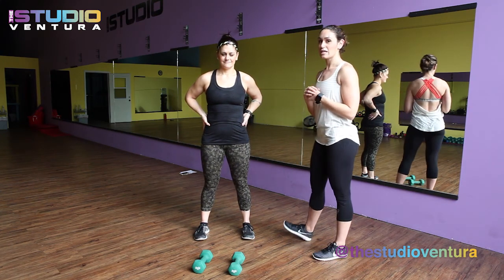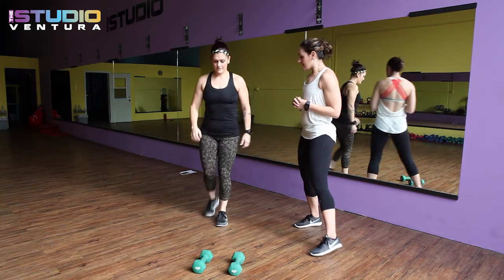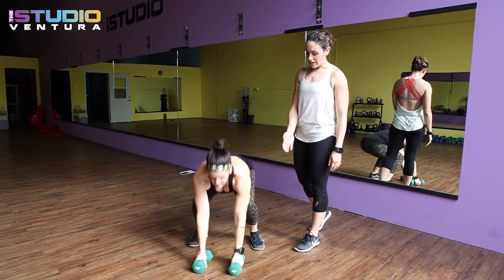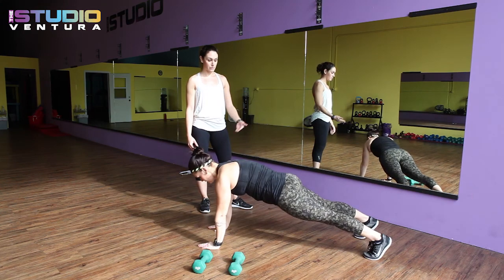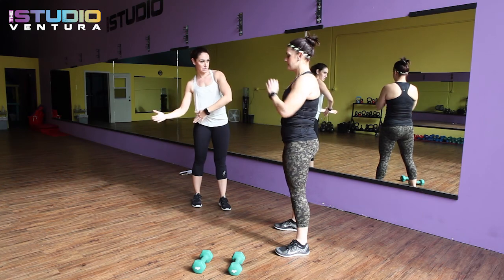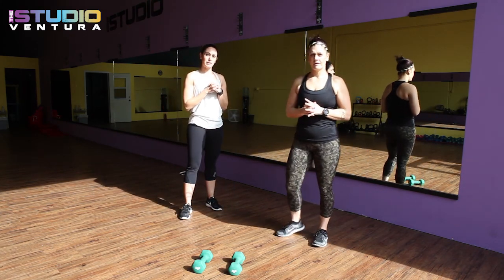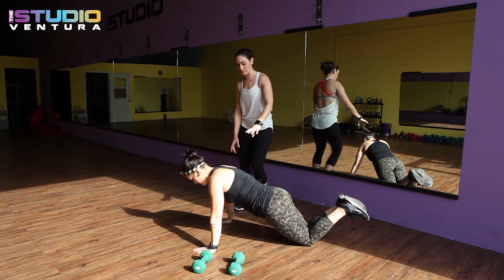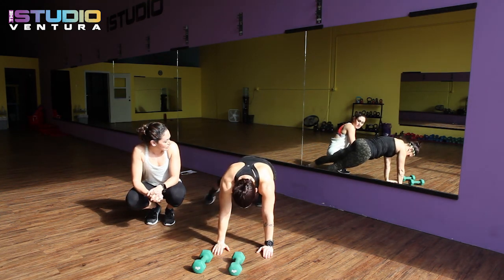6 week Reset Modifications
Here are the basics and fundamentals of our most popular moves. This breakdown is perfect for those of you who are new to body-weight exercises and is also very a very helpful refresher on form and focus to those of you who have been at this a while.